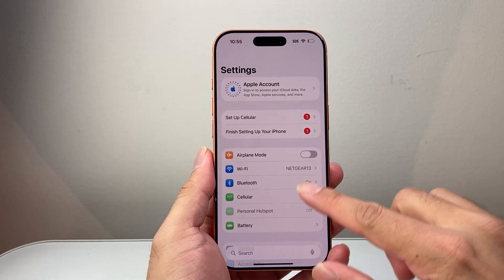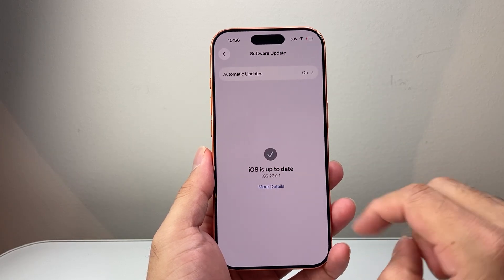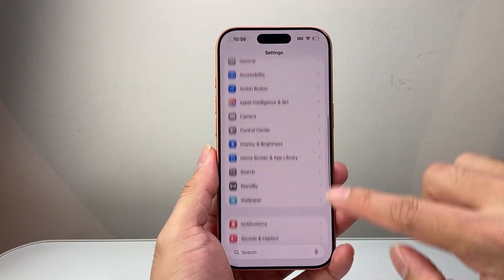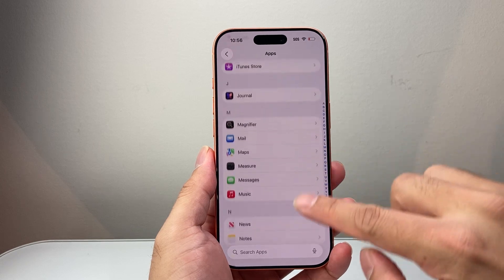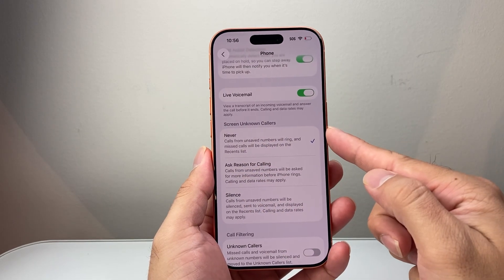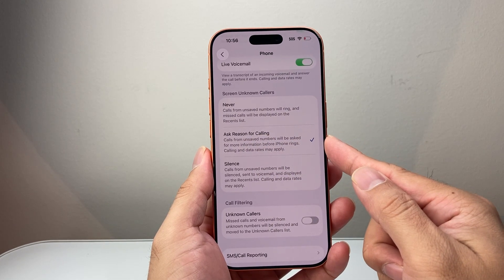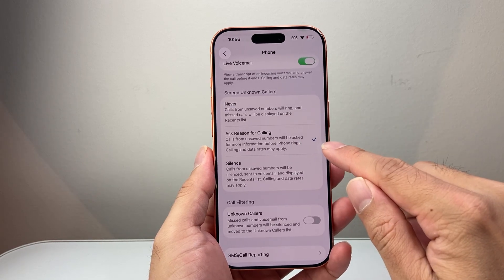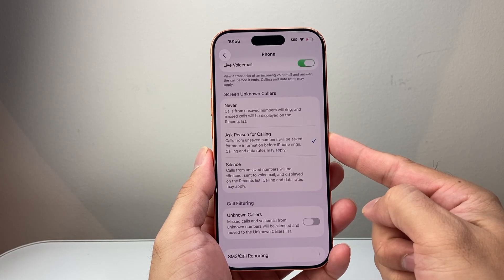iOS 26: How To Turn On Call Screening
In this tutorial, I teach you how to turn on call screening on iPhone on iOS 26.